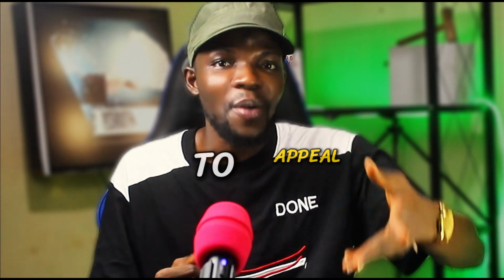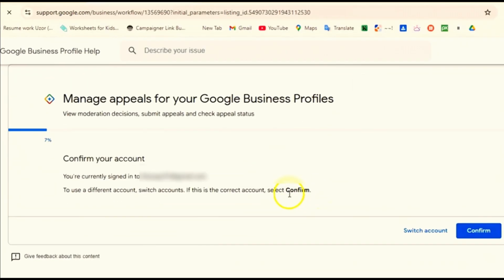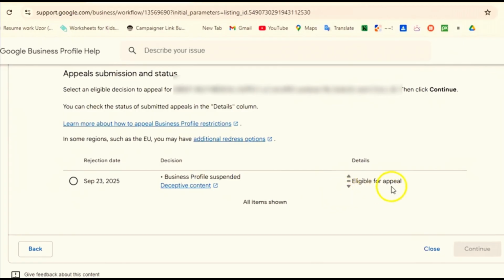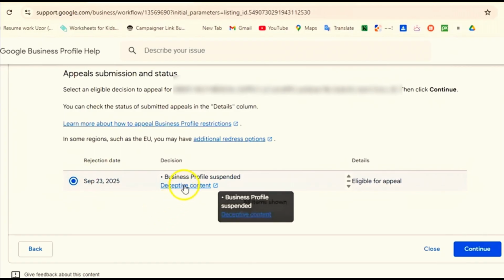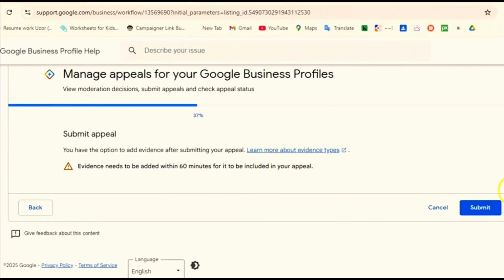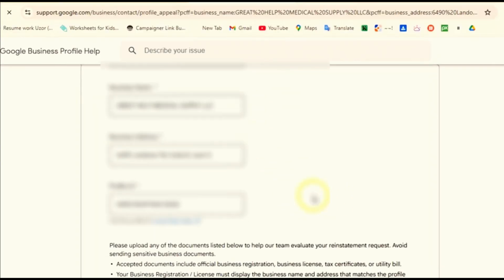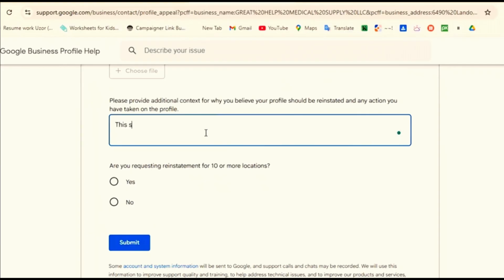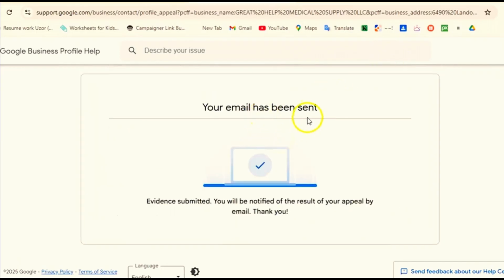How to Fix a Google My Business Suspension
Imagine waking up one morning, opening Google Maps… and your business has vanished! 😳
Customers can’t find you, your profile is gone, and panic mode is on. That’s what a Google My Business suspension feels like — and if your business depends on Google for sales or visibility, it can feel like disappearing overnight.

📌Enroll In Our Viral Channel Mastery Course

📌Enroll In Our 7-Day Viral Channel Bootcamp

📌 TIMESTAMPS

00:00 – The nightmare of Google My Business suspension
00:21 – What Google My Business suspension really means
00:50 – What to do immediately (Step-by-step recovery process)
01:21 – How to appeal and get reinstated
05:12 – Top mistakes that trigger suspension
06:19 – How to prevent future suspension
07:13 – Moral of the story & final advice

📌 Want me to help you make your first $1,000 online? If so, request a consultation

What would you like me to discuss in the next video?

I am not a financial advisor, nor am I a psychologist, I share information that I have successfully used or that others that I am aware of have used. If you opt to use anything I share, you do so at YOUR OWN RISK and you take full responsibility for the outcome. Any advice and information shared on my channel is general only and is being shared without taking into account your particular circumstances and needs. Before acting on any advice shared you should assess or seek advice on whether it is appropriate for your needs, financial situation, and investment objectives.